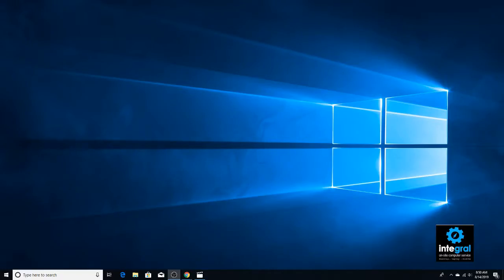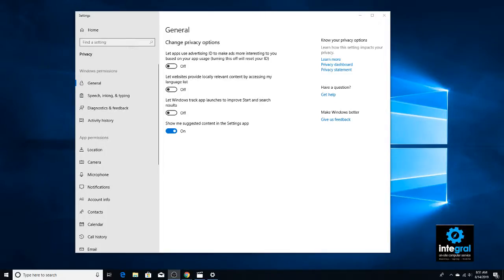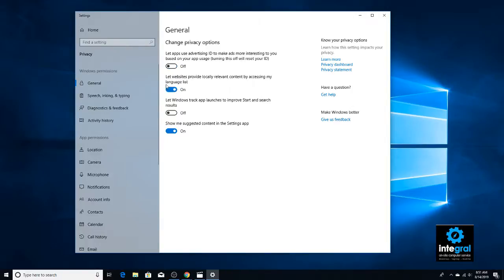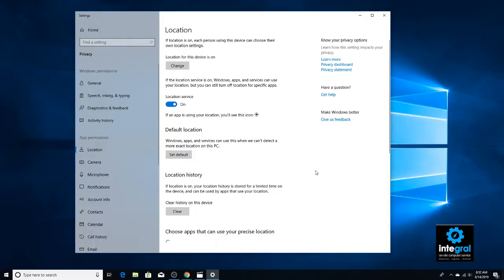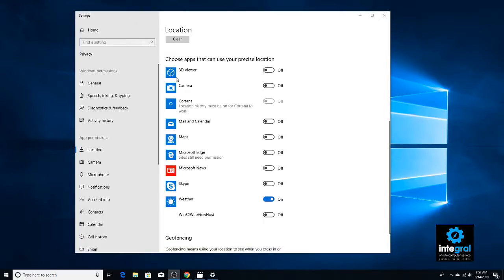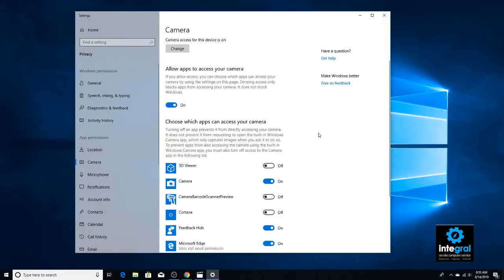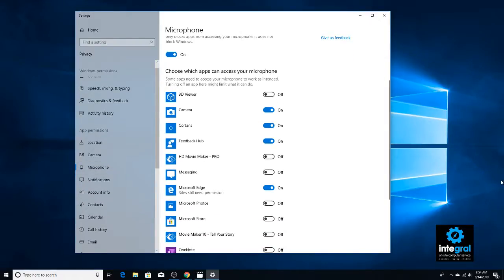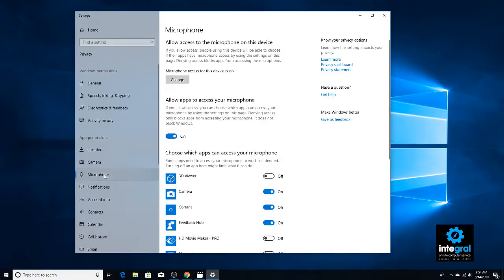How to Control Which Apps Access Your Windows Microphone and Camera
Hey everyone!  Your Windows computer is designed to let software programs access certain hardware like your camera or microphone, which can lead to security or privacy issues. This week's tech tip will show you how to manage which apps access your hardware, keeping you safe from potential security risks.   Check out the video & please share.

Everything is wireless, but in order to get the most out of your smart devices and your smart home, you need to have strong wifi coverage in your home or office.  Struggling with wifi in your home?  Check out this weeks tech tip video and learn some easy to use tips to help you get a strong wifi signal all over your home or office.